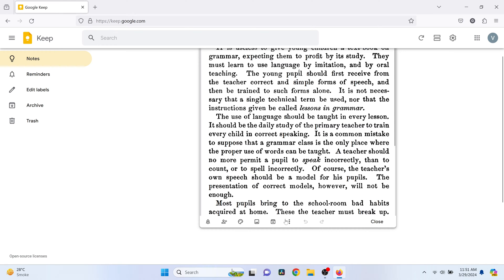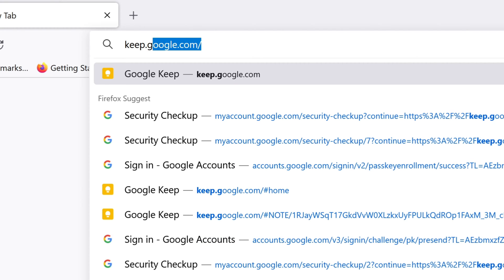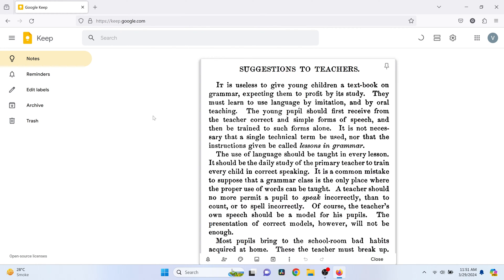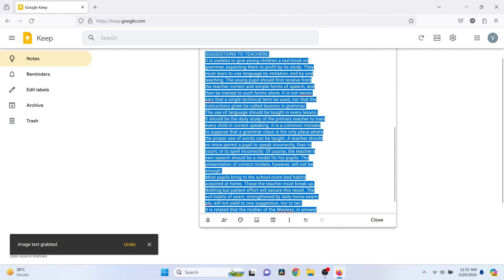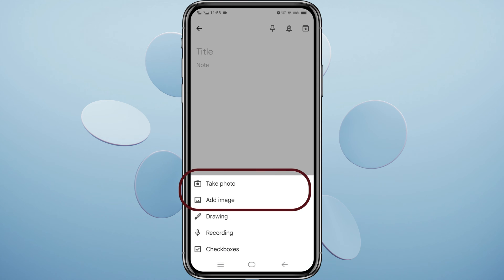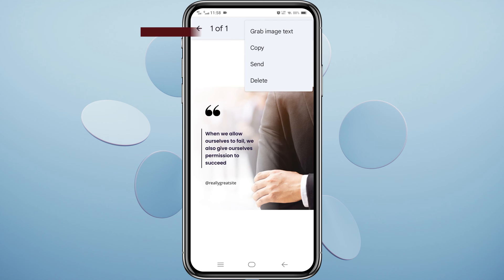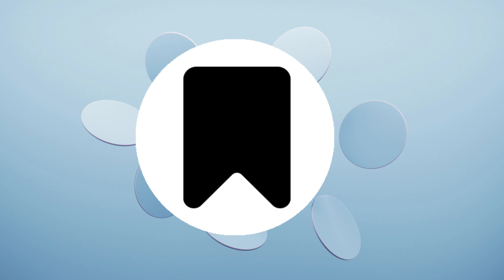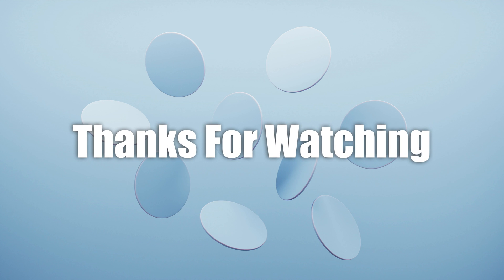How to Extract Text from Images | Google Keep Tutorial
🔍 Unlock the power of Google Keep to extract text from images effortlessly! Whether you're on your desktop or on-the-go with your mobile, this step-by-step tutorial will guide you through the simple process of turning your images into editable text. Say goodbye to tedious typing and hello to quick, accurate text capture with Google Keep. 📱💻

In this video, we dive deep into:

✅ How to use Google Keep to extract text from any image,
✅ Tips for getting the best results on both desktop and mobile devices,
✅ Troubleshooting common issues and maximizing text accuracy.

🌟 Don't miss out on these productivity hacks! 🌟

Whether you're a student, professional, or just someone looking to reduce their workload, this tutorial is a goldmine of information to streamline your tasks.

Your time is precious; don't waste it on manual text entry. Start using Google Keep to extract text from images today and take the first step towards a more productive workflow!

Note: This video features narration generated by AI to enhance clarity and accessibility. All content, including tutorials and guides, is created and edited by me to ensure accuracy and reliability.